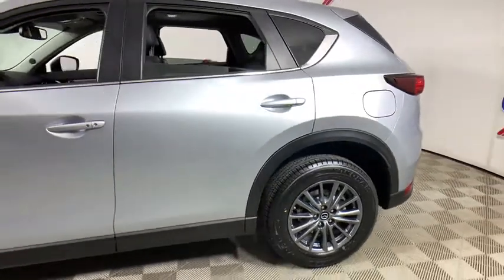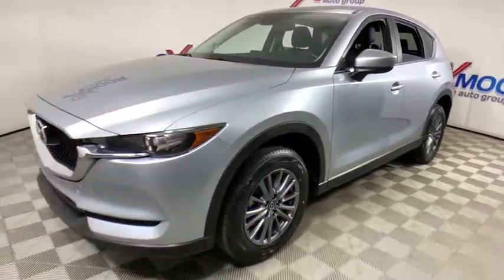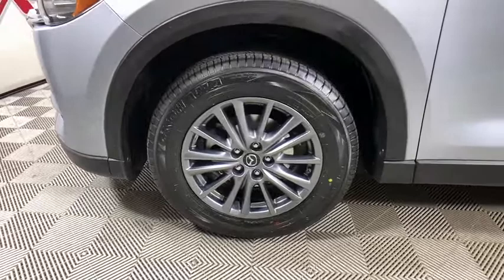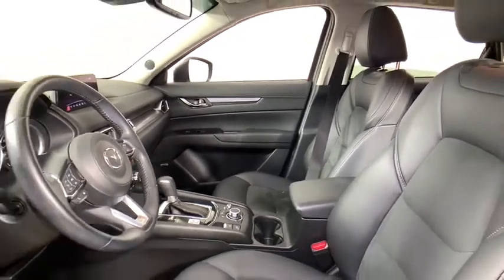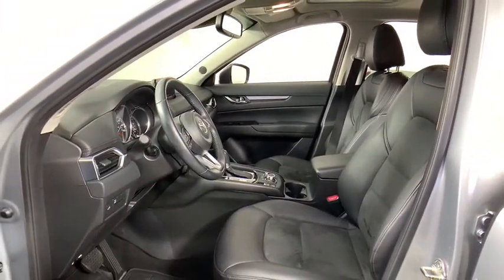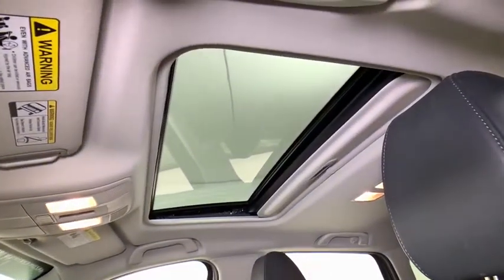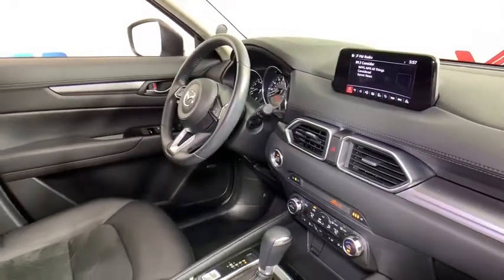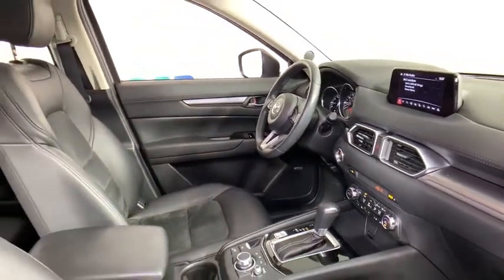2017 Mazda CX-5 at Oxmoor Mazda | Louisville & Lexington, KY MU6149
Sonic Silver Metallic Used 2017 Mazda CX-5 available at Oxmoor Mazda in Louisville, Kentucky. Servicing the Lexington, Elizabethtown, KY New Albany, IN Jeffersonville, IN area.

Oxmoor Mazda
7913 Shelbyville Rd

2017 Mazda CX-5 Touring Vehicle is at OXMOOR MAZDA. **160-POINT QUALITY ASSURANCE INSPECTION**, **ALLOY WHEELS**, **BLIND-SPOT MONITOR**, **BLUETOOTH**, **CLEAN CARFAX**, **HEATED LEATHER SEATING**, **KEYLESS ENTRY**, **LOCAL TRADE**, **LOCALLY OWNED**, **ONE OWNER**, **POWER LIFTGATE**, **POWER MOONROOF/SUNROOF**, **PUSH BUTTON START**, **REAR BACKUP CAMERA**, **SERVICED AT OXMOOR MAZDA**, **SUPER CLEAN INSIDE AND OUT**, **SUPER LOW MILES**, **WELL MAINTAINED**, Auto Dimming Rearview Mirror w/HomeLink, Automatic On/Off Headlights, Automatic Rain Sensing Front Windshield Wipers, Bose 10-Speaker Audio Sound System, Mazda Navigation System, Panic alarm, Power Rear Liftgate, Power Sliding-Glass Moonroof w/Interior Sunshade, Preferred Equipment Package. Certified. CARFAX One-Owner. Odometer is 5253 miles below market average! 23/29 City/Highway MPG Awards:br  * 2017 KBB.com Brand Image Awards Priced below KBB Fair Purchase Price!